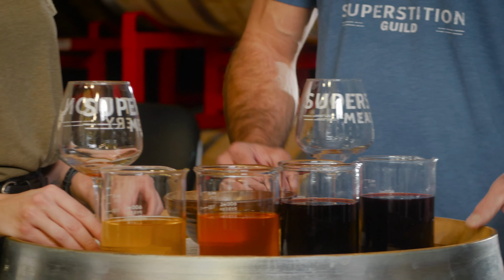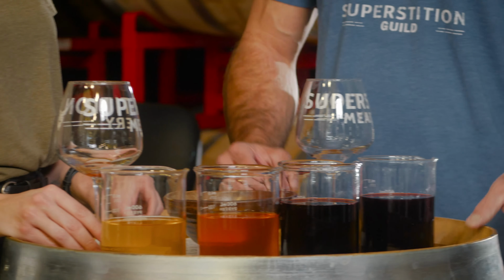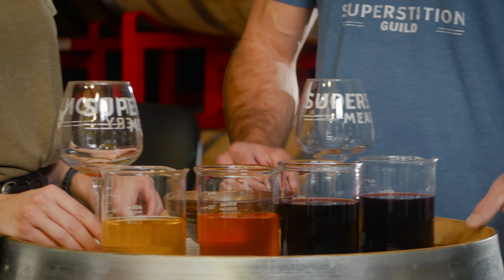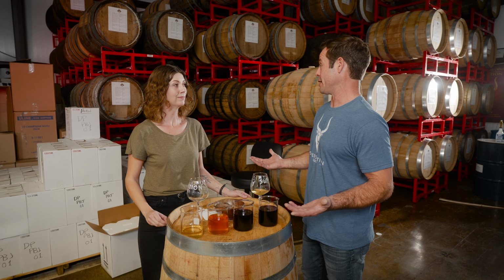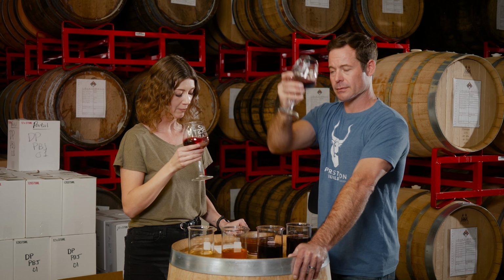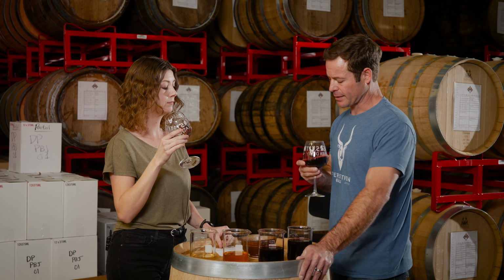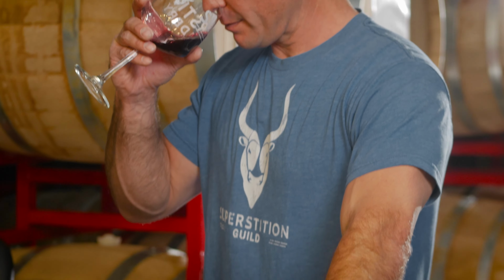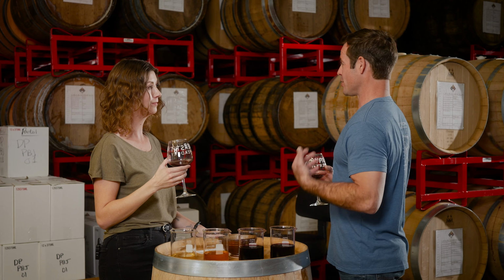2022 Guild Mead Exclusives | Superstition Meadery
About Superstition Meadery:

We have introduced over 200 unique meads and hard ciders since 2012.
Our products range from dry to sweet, still to sparkling, and easy-drinking to the most flavorful beverage you have ever imagined.

We are based in the beautiful and historic mountain town of Prescott, Arizona where we produce a huge range of craft beverages, many of which are the top-rated in the world.

Our mission is “To Reintroduce the World’s Oldest Fermented Beverage to Mankind” and we are accomplishing that every day in Arizona, across the United States, and around the World.

We spare no expense in sourcing the very best ingredients and packaging formats to properly craft and display the innovative flavors harnessed from the imaginations of Superstition’s exemplary people. We believe in Superstition, and so will you.